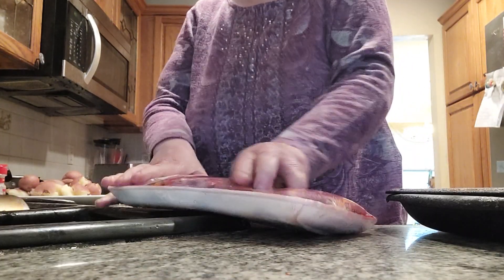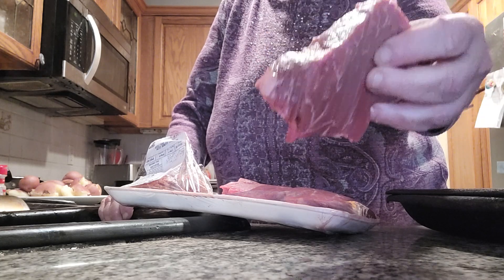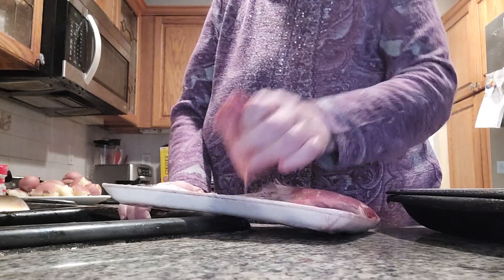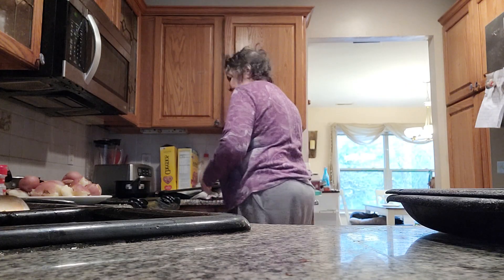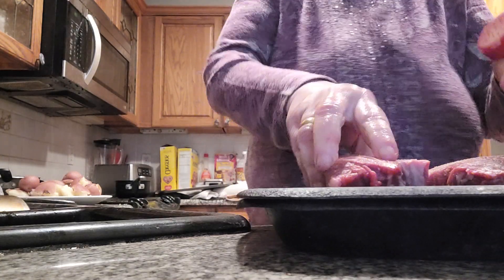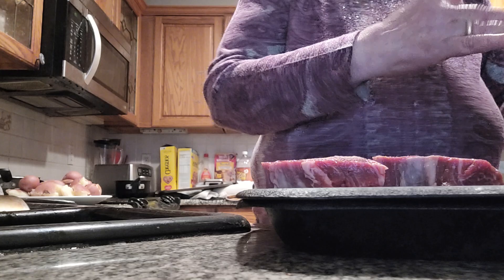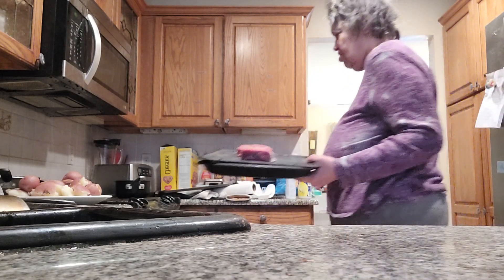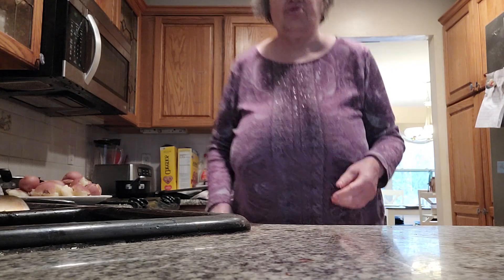first meal. 2024. filet myon